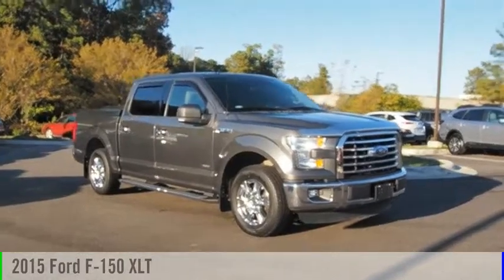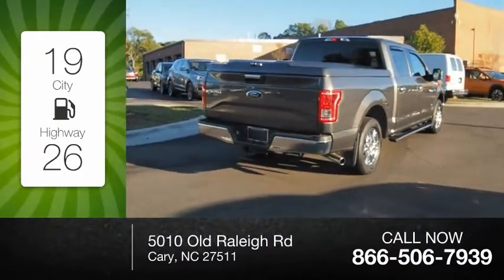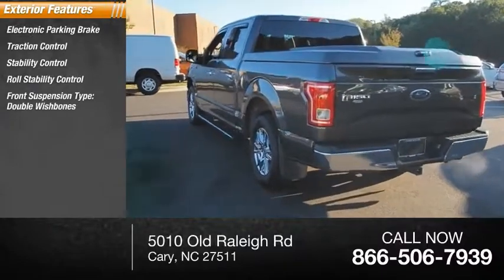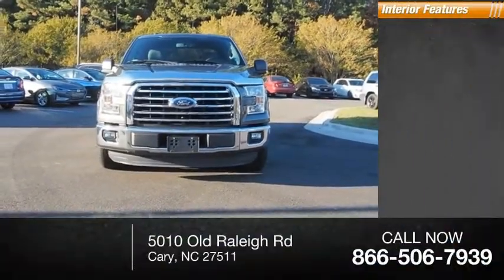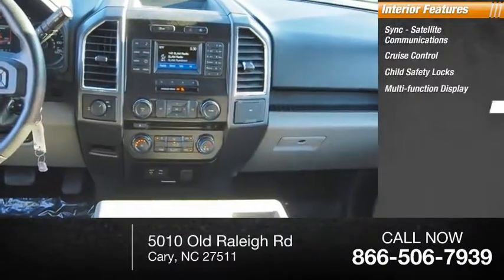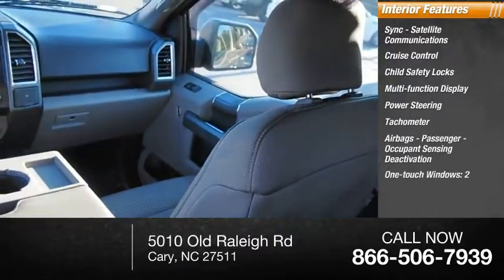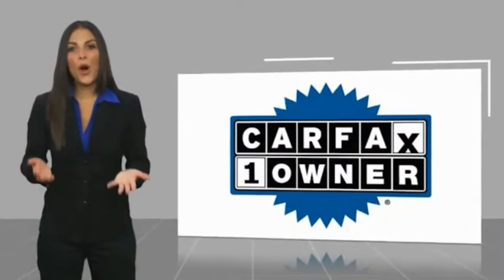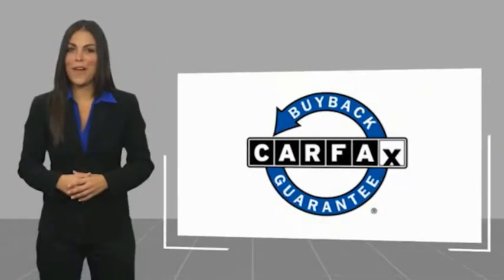2015 Ford F-150 XLT for sale in Cary NC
2015 Ford F-150 XLT for sale in Cary NC - Stock # SB81806A
Year: 2015
Engine: 2.7L V6 EcoBoost
Transmission: 6-Speed Automatic Electronic
Exterior Color: Gray
Interior Color: Medium Earth Gray
Model Code: W1C
Drive Line: RWD
Mileage: 31546
Address:
VIN: 1FTEW1CP0FKE33950